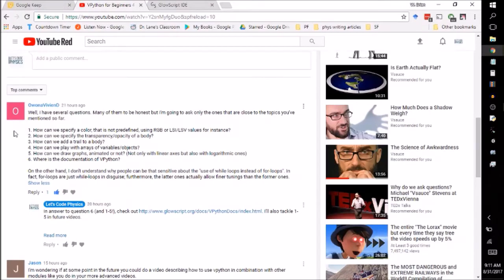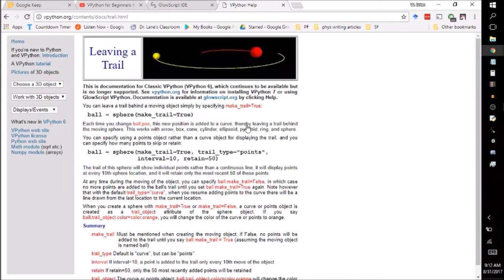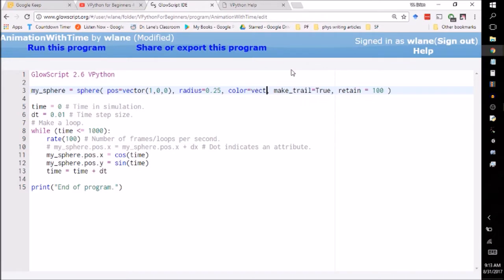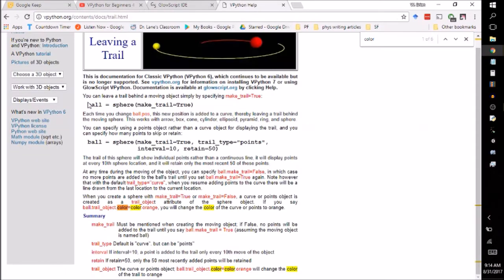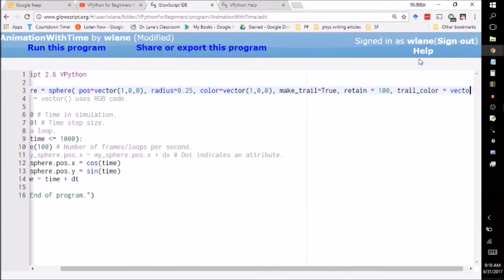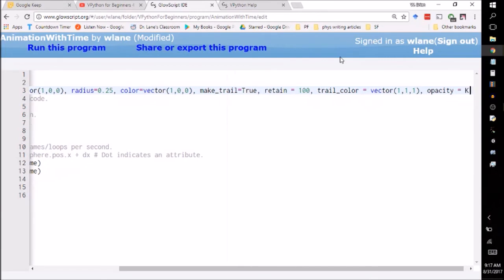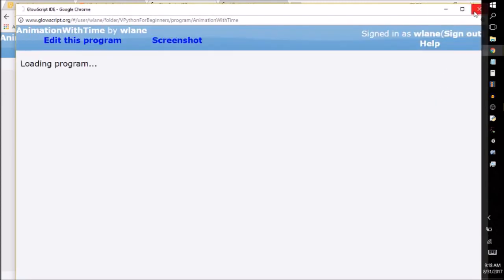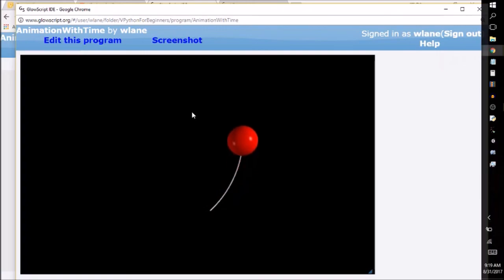Answers for VPython - Round 1, Ep 2 - Animation Options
You asked VPython questions, this video has answers!